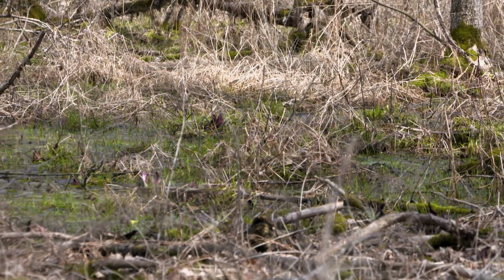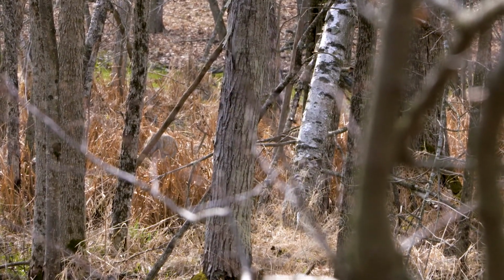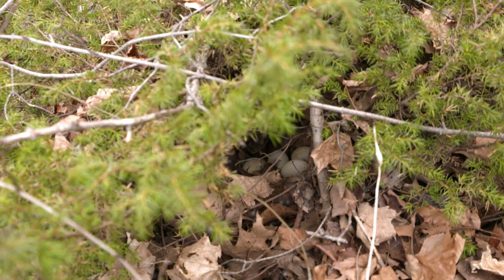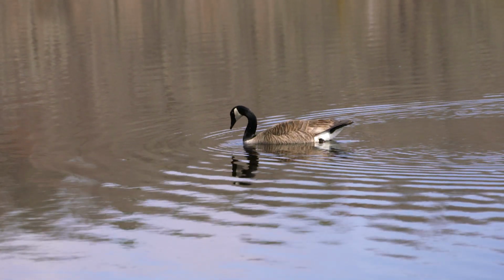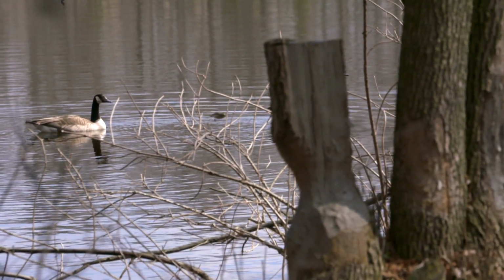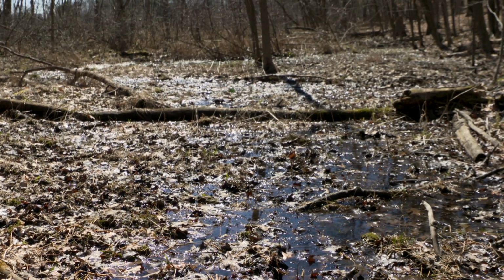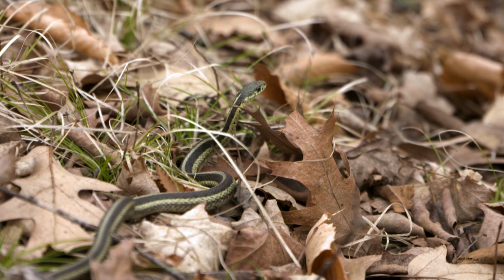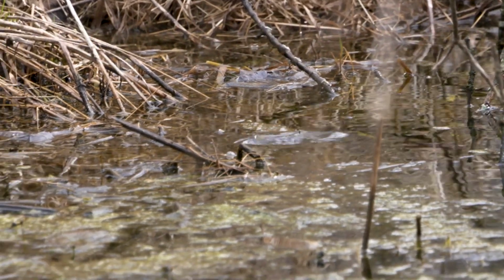Student Ops 2019 | Program | Seeing Seasons, Matthias Knapp, Airdate 5/11/2019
a nature documentary about the changing of the seasons.  this episode focuses on the transition of winter into spring

STUOPS4510

ABOUT STUDENT OPERATIONS DAY
One day each year students "take over" Channel 36 and Milwaukee PBS viewers get a chance to see examples of their work.